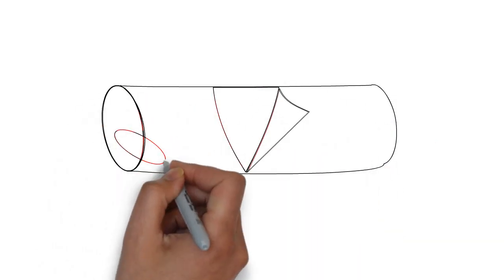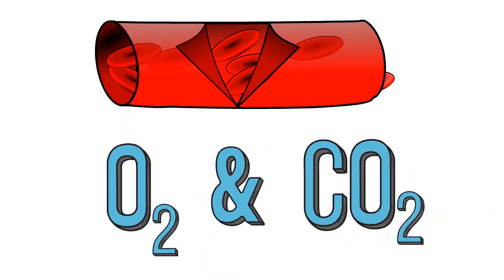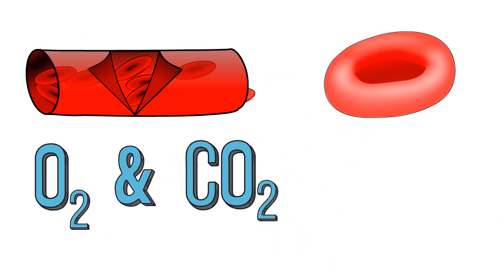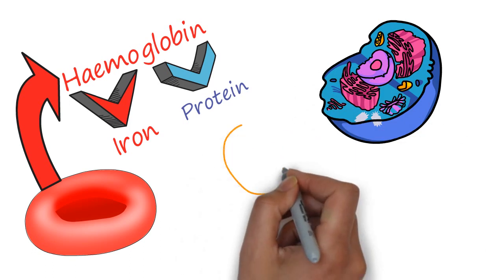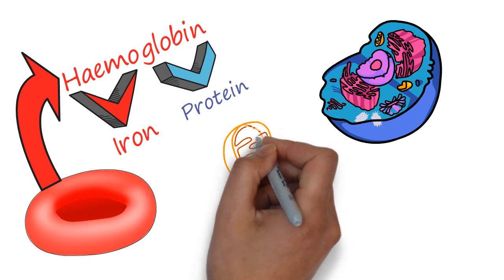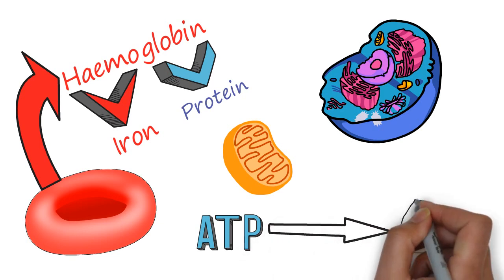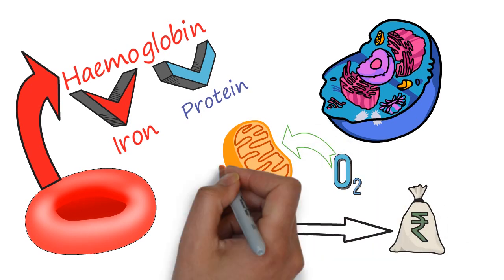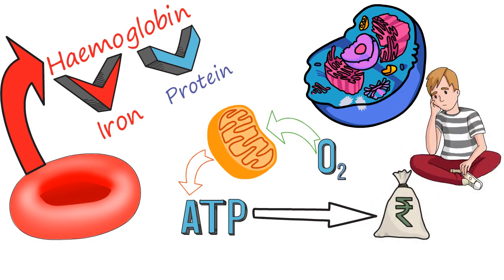Can your Red Blood Cells utilize Oxygen it carries? Medical Lab Tech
This video describes wheather the RBC may utilize oxygen to generate ATP as energy.